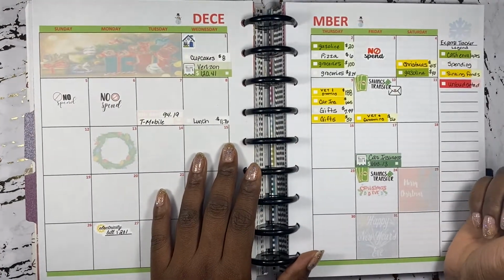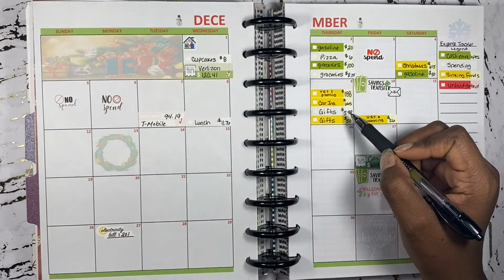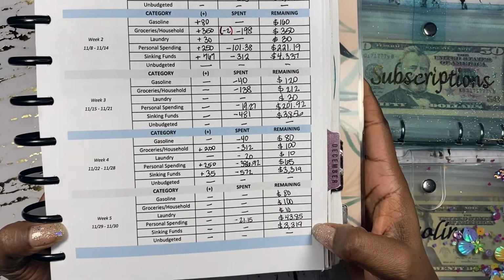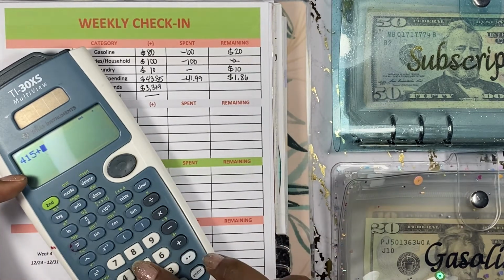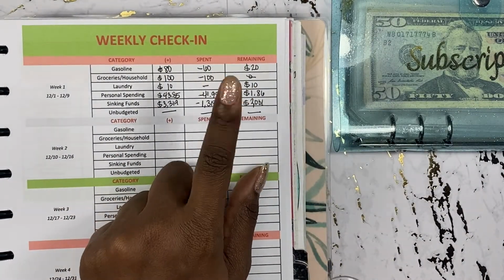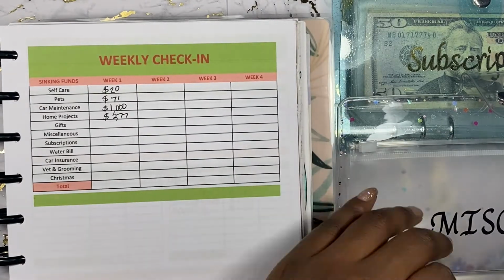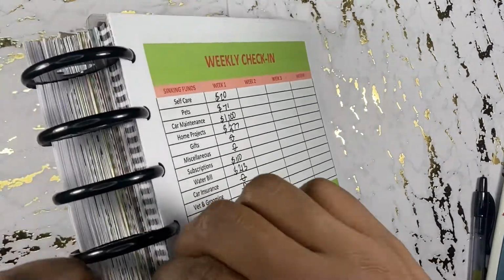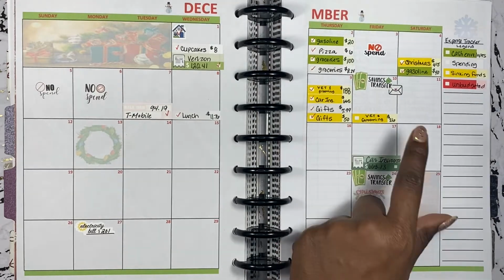WEEK ONE CHECK-IN | BUDGET WITH ME | DECEMBER 2021 | CASH ENVELOPES | DEBT SNOWBALL PAYMENT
Hey Everyone! Here is week one of December for tracking my expenses. Enjoy!

💜 My Planner, Stickers & Cash Envelopes are from: 💜

A6 Binder & Envelopes

Payday stickers

💙My new “franken” Happy Planner Budget Book details💙